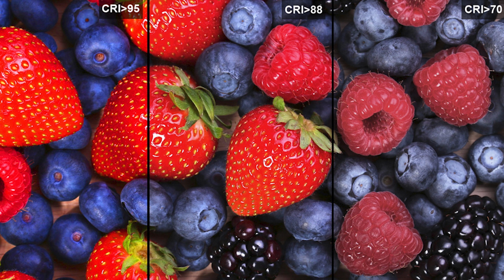What quality of light is needed for your aquascape? ( Part 2 )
In this tutorial I am explaining what is the measurements of quality lights especially in aquascaping. This detailed info contain the Kelvin degree and the CRI index of the aquarium lamps.
► Click 'SHOW MORE' for full the video description and links

Kelvin temperatures typically fall between a range of 1,000K to 30.000K, with lower temperatures resulting in orange and higher temperatures resulting in blue.
CRI rate: it's the measurement of light in relation to how it affects the appearance of colours.
You need a mix of blue and red for your plants, and green for you (brightness as perceived by humans). If your lighting looks extremely bright and your plants seem ultra-green, it means that you have lighting that outputs strongly in the green spectrum. Do not equate this with good lighting for your plants, because plants don't use light in the green spectrum for photosynthesis.

Lightnings for aquariums: (Very good quality high tech lamps)

30C (30x30x30cm, 27l, 7.1gal)
60P (60x30x36cm, 64.8l, 17.1gal)
90P (90x45x45cm, 182l, 48 gal)

Low tech lighting (But good quality in more sizes)

Cheers
Alexia